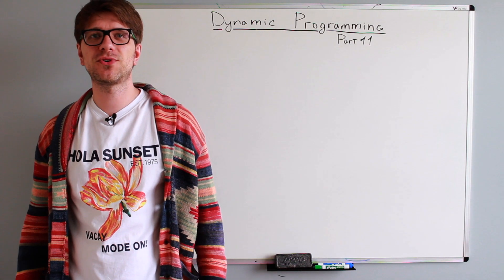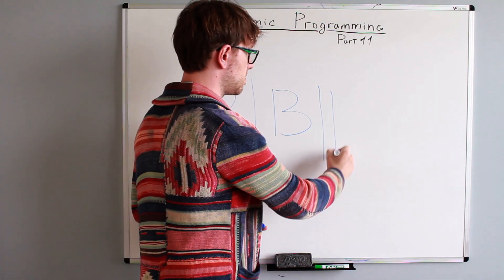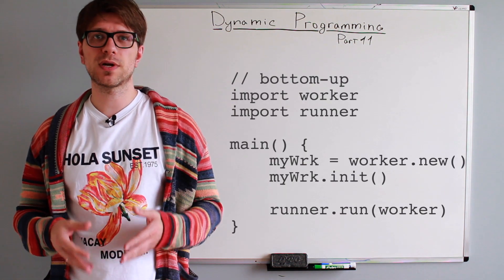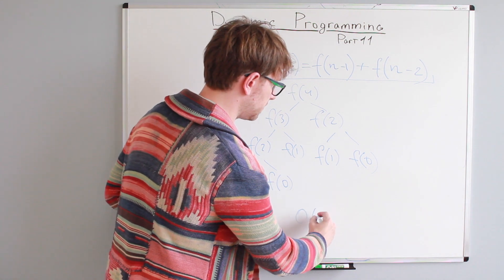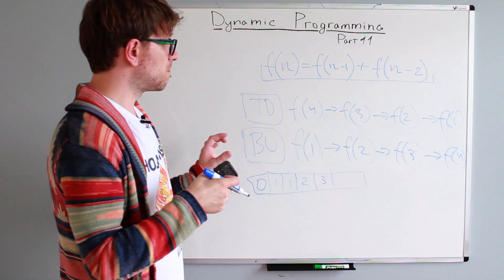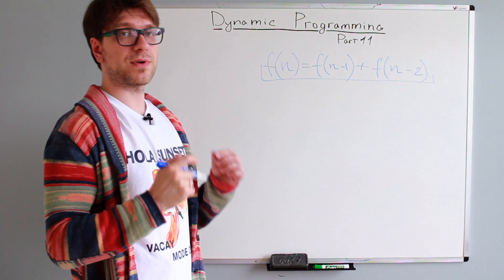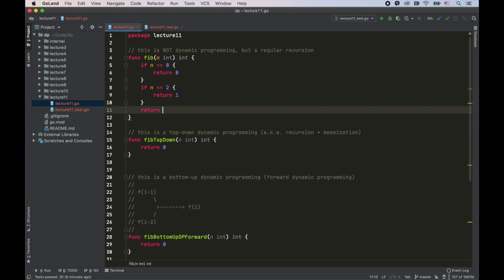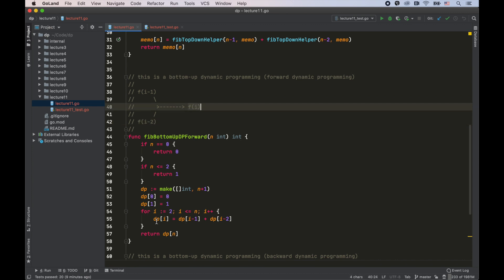11. Top-Down vs. Bottom-Up (Dynamic Programming for Beginners)